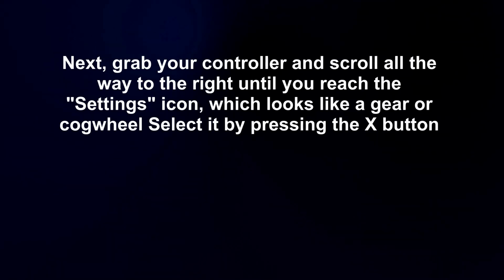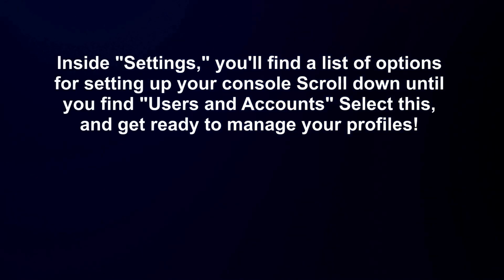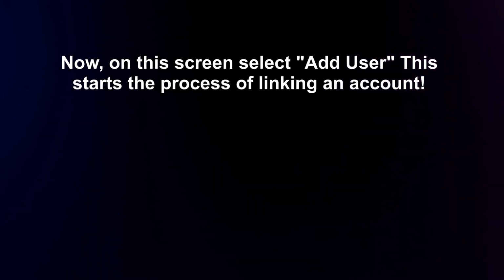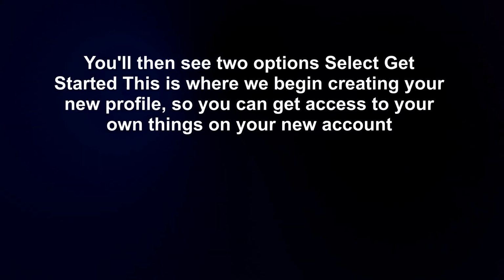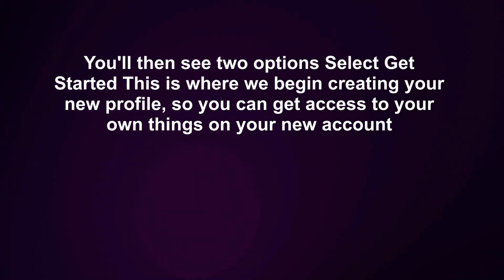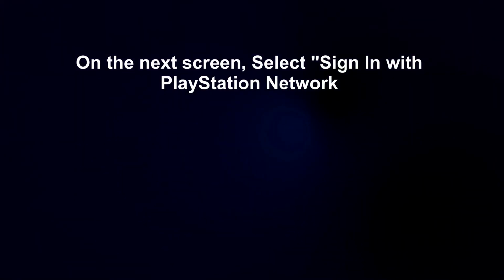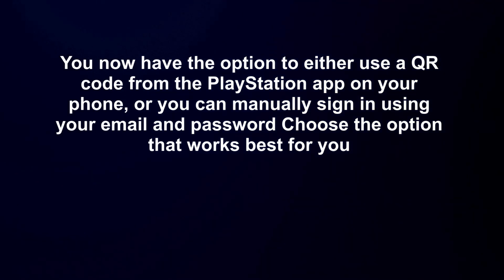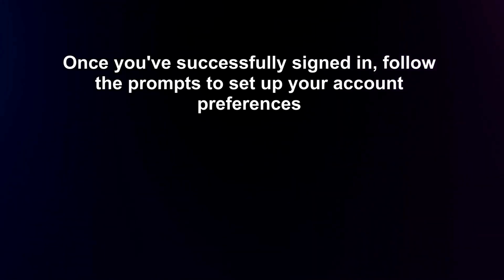How To Add Psn Account On Ps5 - GUIDE!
How To Add Psn Account On Ps5 walks you through the process of adding a new or existing PlayStation Network (PSN) account to your PlayStation 5, allowing multiple users to enjoy personalized gaming experiences.

00:00 Intro
00:09 Home Screen
00:16 Settings Icon
00:23 Users and Accounts
00:29 Users
00:33 Add User
00:37 Get Started
00:41 Sign In with PlayStation Network
00:46 Sign In Options
00:55 Account Preferences
01:01 New User Icon